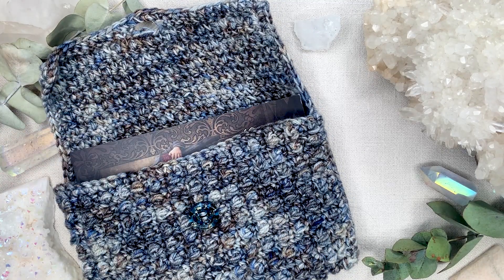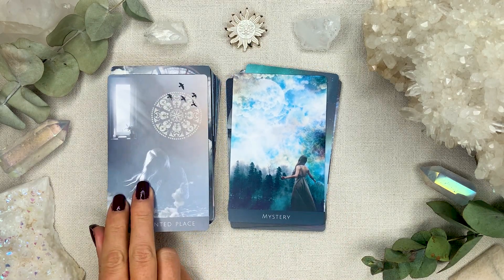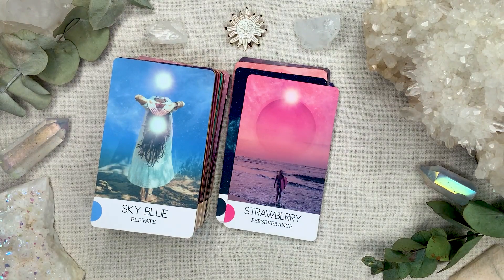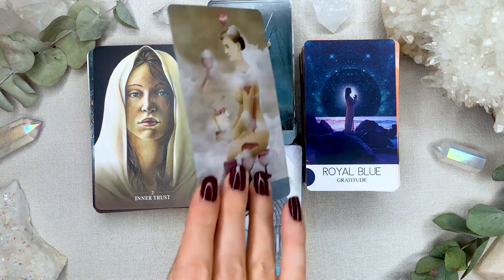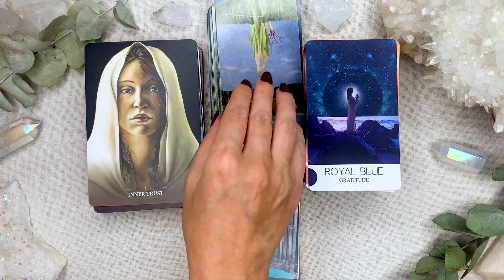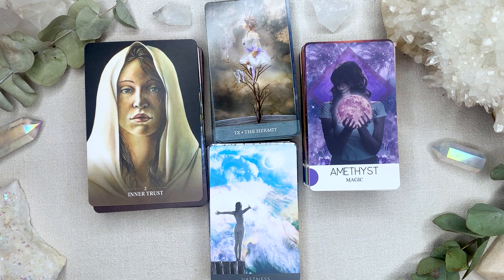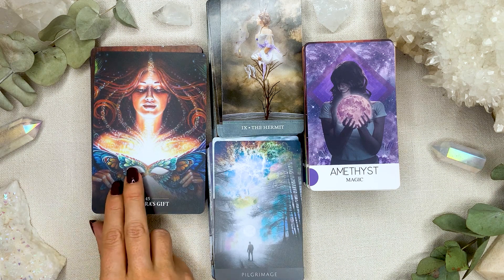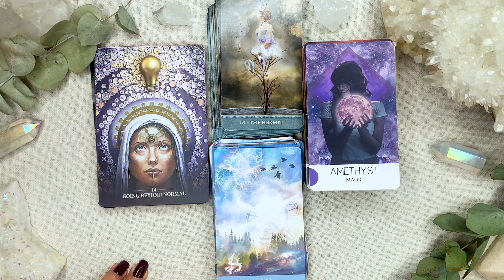MyDeckPicks for September #1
A quick look through the decks I worked with this week.